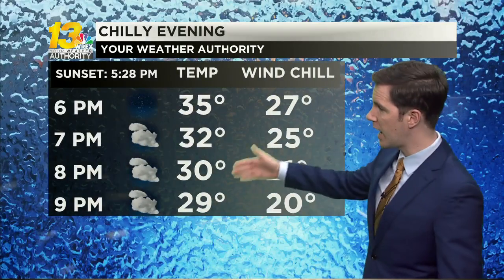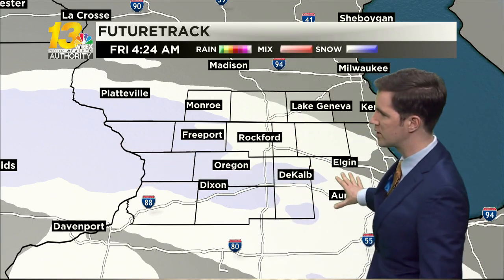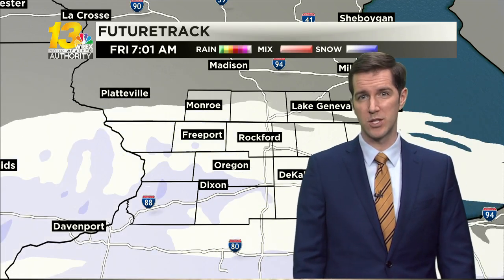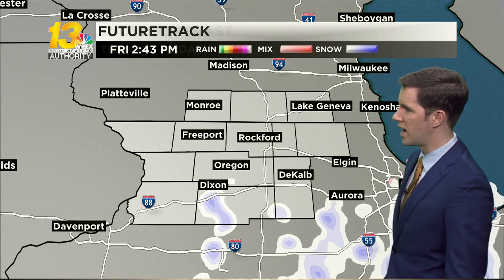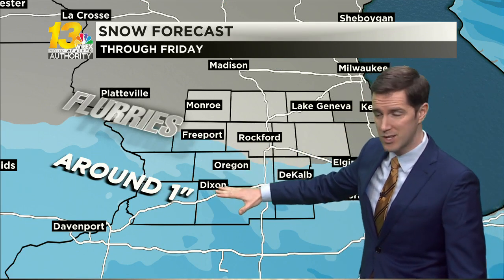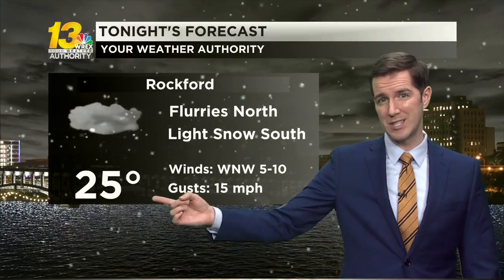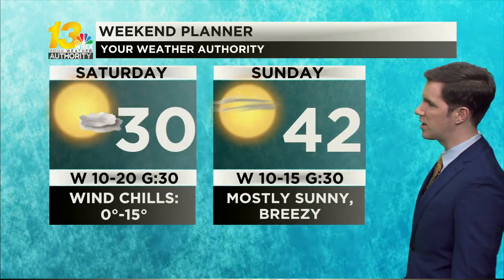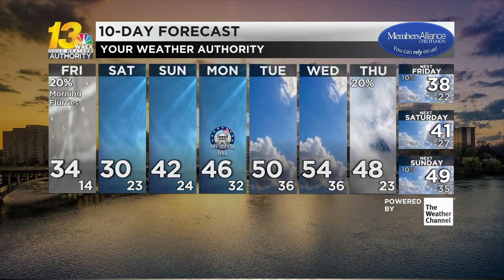Snow flurries come back tonight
Light snow breaks out close to sunrise. See which spots may see slippery roads in the forecast video.